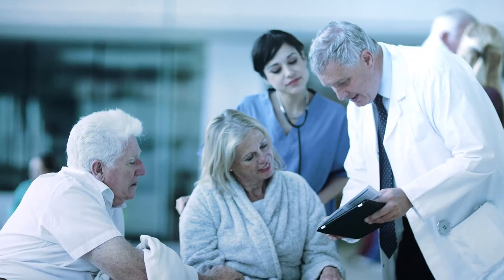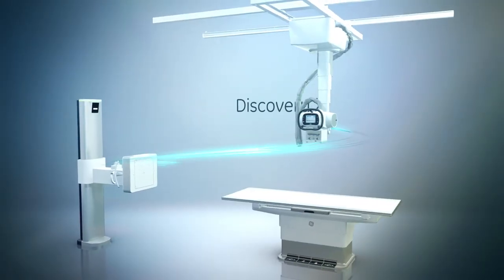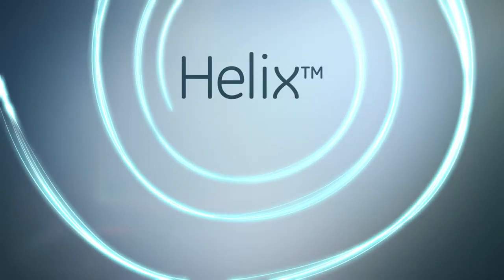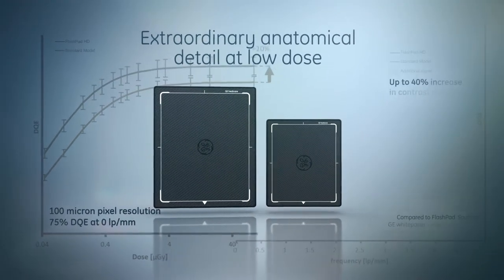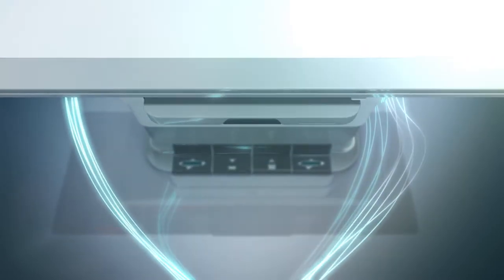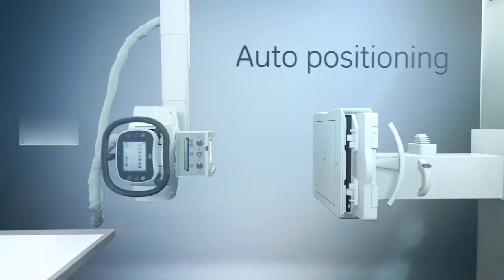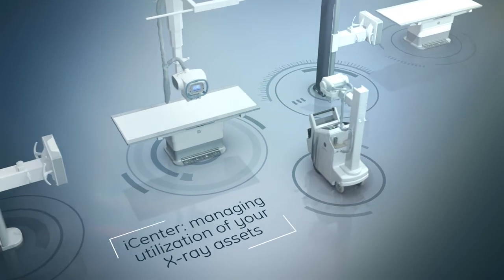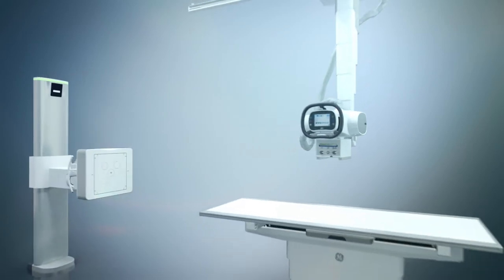Discovery™ XR 656 HD, Powered by Helix advanced image processing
A new frontier in digital X-ray image quality. Effortless precision.
Discovery™ XR656 HD is GE’s all new digital radiographic system powered by Helix™ advanced image processing and featuring an expanded suite of workflow automation & analytics tools.

With Discovery XR656 HD, no more unnecessary X-ray image adjustments and repeated exams. Just sharp detail and the balanced contrast and brightness you need at low dose, right from that very first image.